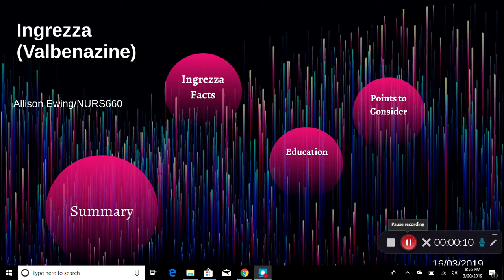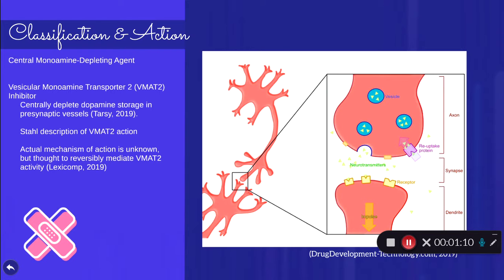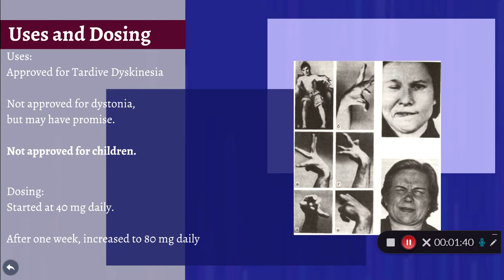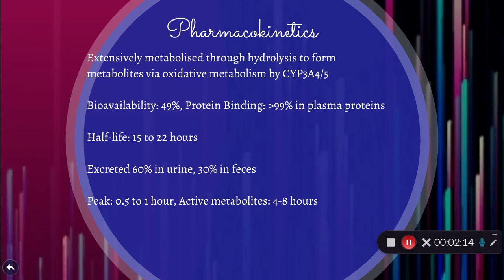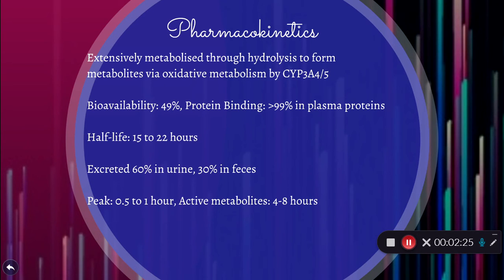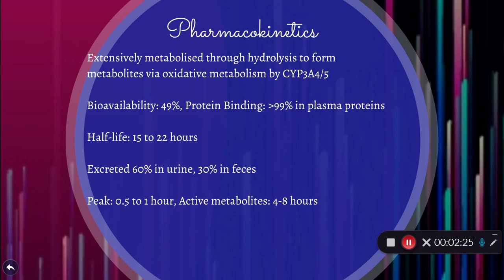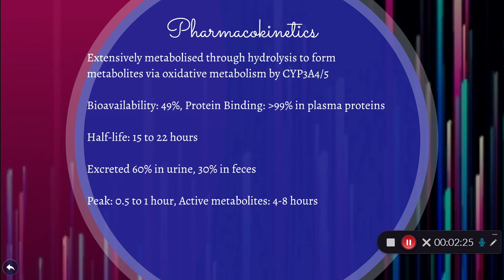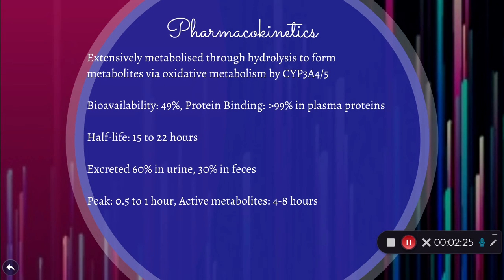Ingrezza Presentation Maryville N660